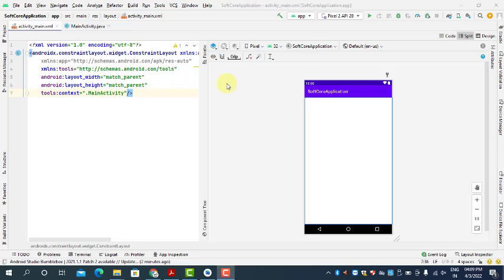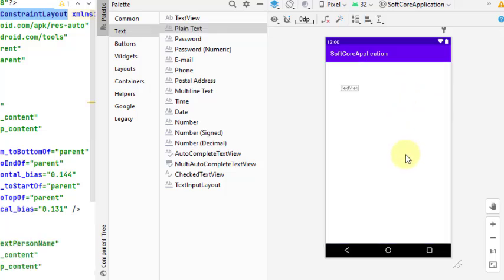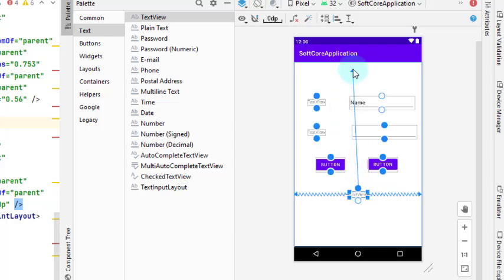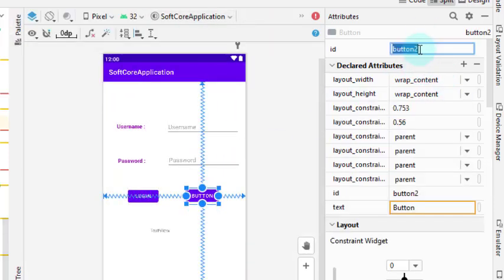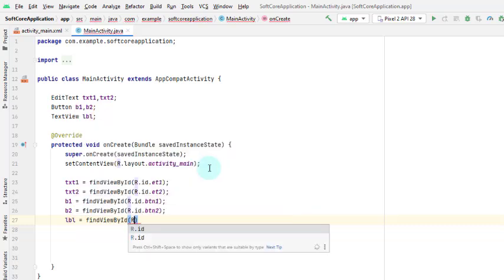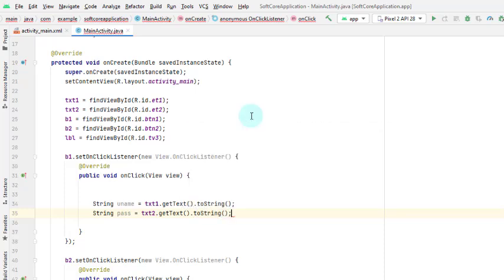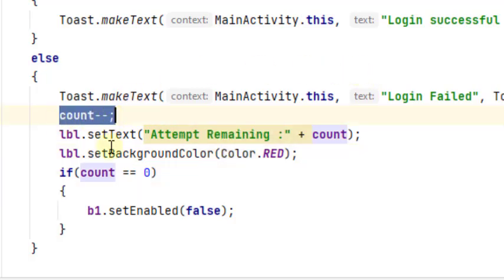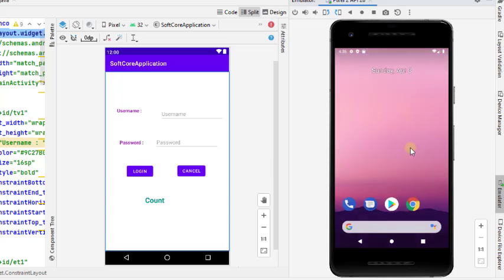Login Application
This video explain about login Application. The user is allowed to enter wrong login credential 3 times after that the button gets disable.